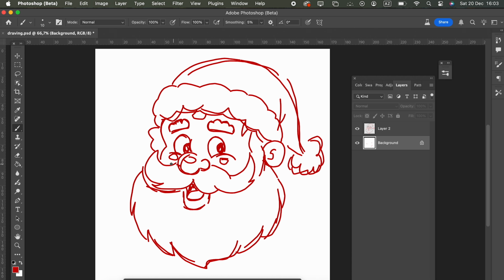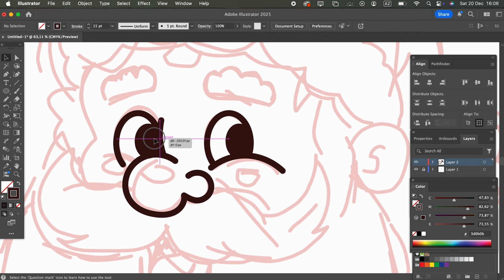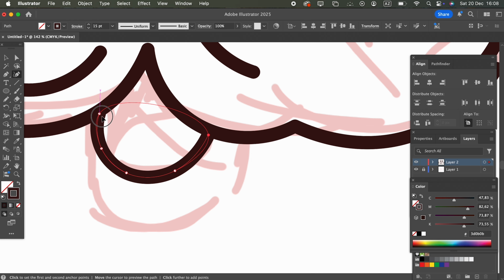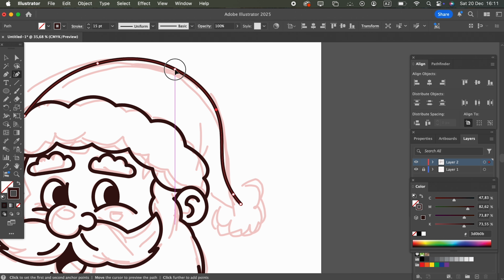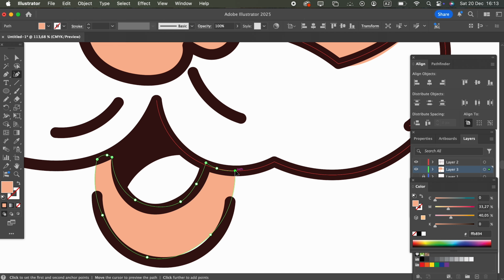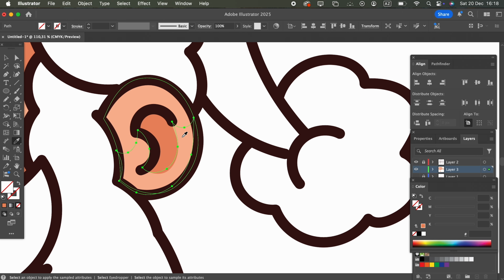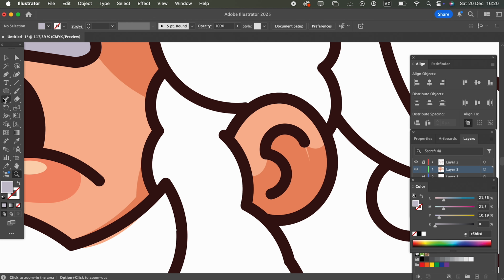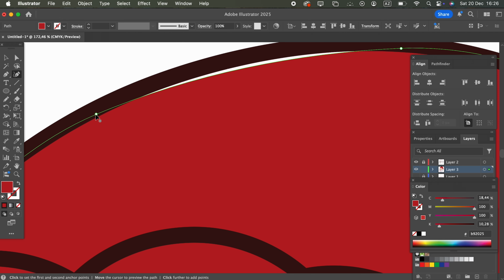Adobe Illustrator Santa Claus Tutorial | Hand Drawn Vector Art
Hello everyone, welcome back! In this video, I show you how to create a santa claus drawing in Adobe Illustrator using a clear and detailed step by step drawing tutorial. This digital art process is slowed down so you can easily follow along and learn how to build a clean vector illustration by hand.

This tutorial focuses on manual drawing techniques, outlines, colors, and shadows, making it perfect for designers who want to improve their Adobe Illustrator skills.